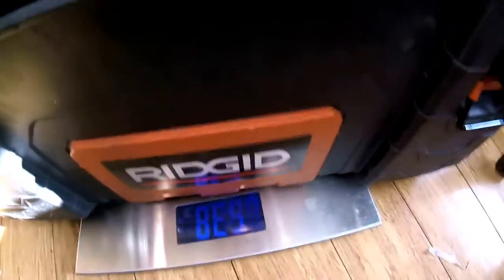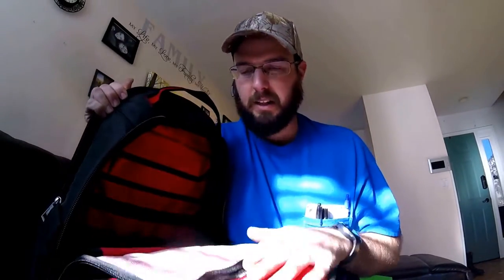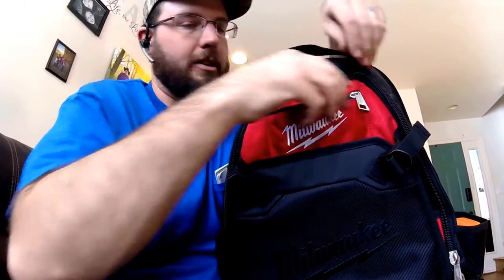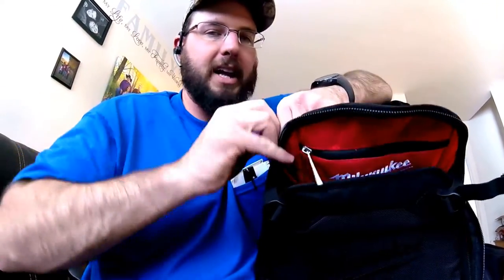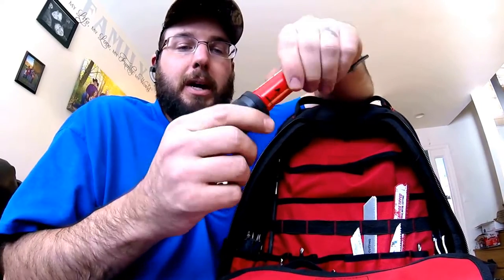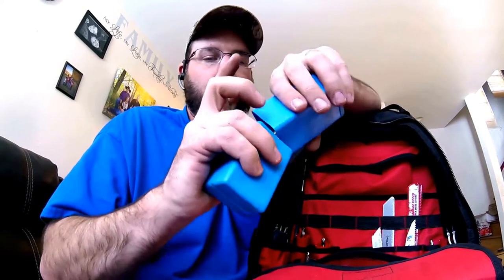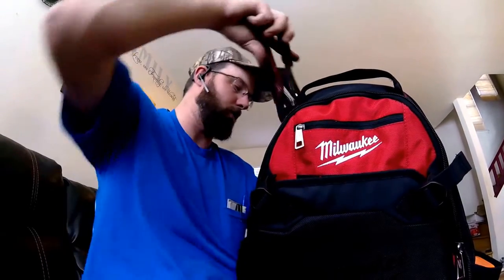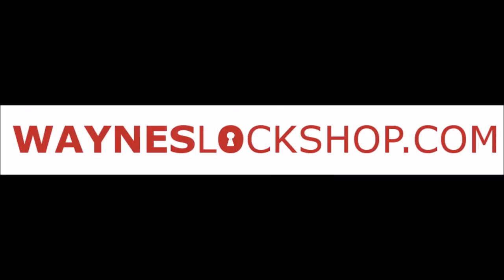World's Best Tool Box! Is a Bag Not A Box At All Milwaukee Jobsite Backpack-48-22-8200 Review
World's Best Tool Box! Is a Bag Not A Box At All Milwaukee Jobsite Backpack-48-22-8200 Review. Tools, Drills, Anything you can put into your tool box your can put in a easy to carry bag! Tough and durable with large zippers waterproof bottom.

1338 Grand Ave
Glenwood Springs
Colorado
81601